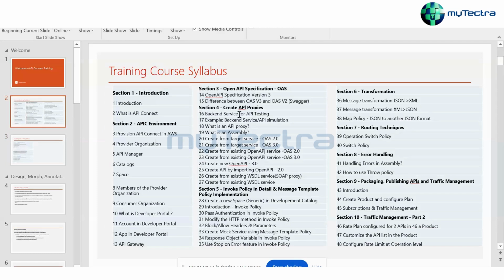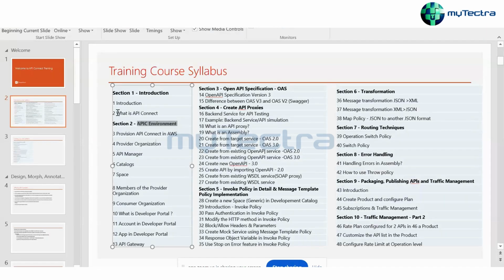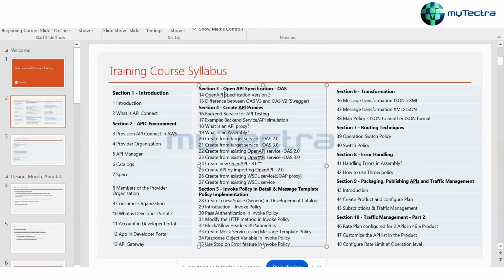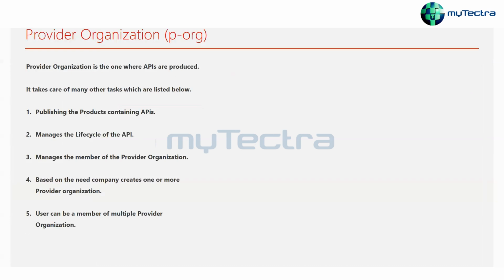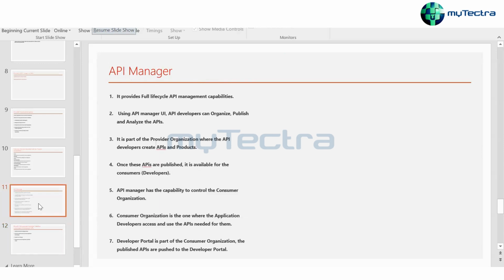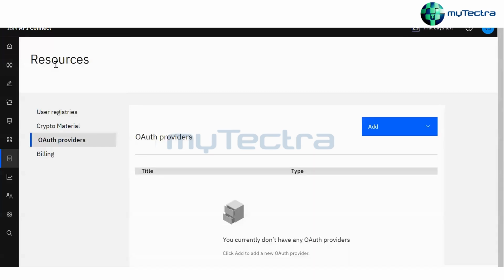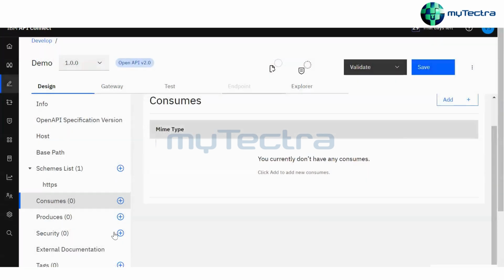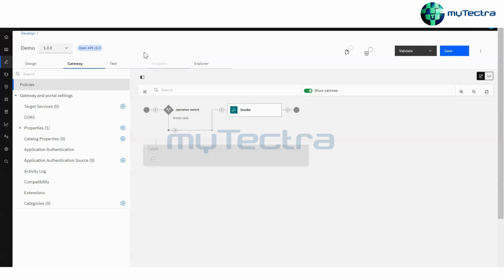IBM API Connect Training - Tutorial - Introduction Online Demo Session - myTectra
► As the leading institute in IBM API Connect training, we are proud to be the first to offer specialized courses on IBM API Connect. For professionals aiming to advance their careers in API management and integration, IBM API Connect provides unmatched opportunities. Recent industry trends highlight the increasing adoption and importance of IBM API Connect, setting it apart from other integration solutions like MuleSoft, Apigee, and Microsoft Azure API Management.

To excel in IBM API Connect, key skills include API design, management, security, and analytics, as well as proficiency in RESTful and SOAP protocols, and scripting for automation.

IBM API Connect is emerging as a top choice across various IT sectors, including Application Integration, Cloud Services, and Enterprise Architecture. As organizations place a growing emphasis on efficient and secure API management, the demand for professionals skilled in IBM API Connect is rapidly increasing. With ongoing trends, expertise in IBM API Connect could become one of the most sought-after skills, potentially surpassing the demand for other API management platforms.

Do you want to continue learning IBM API Connect Training? Avail the best fees.